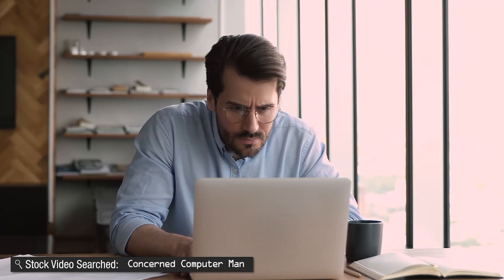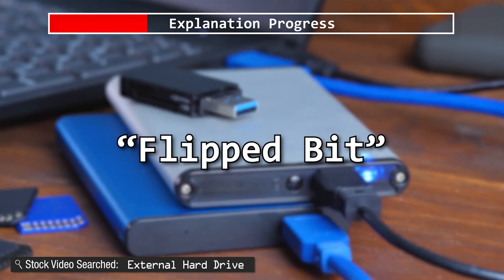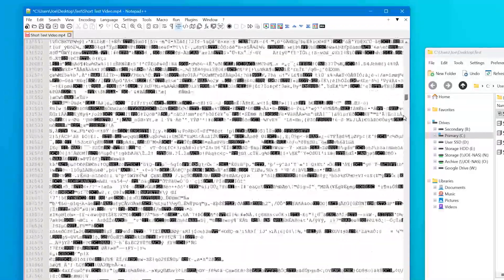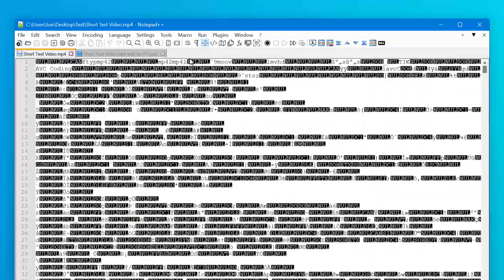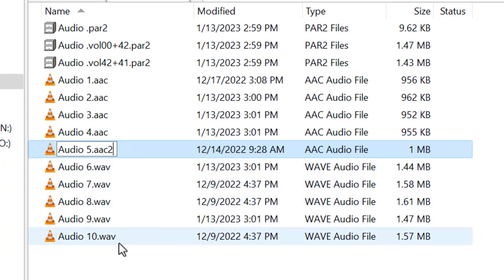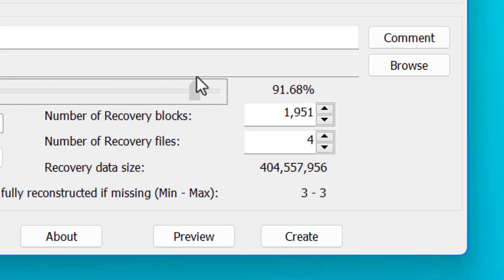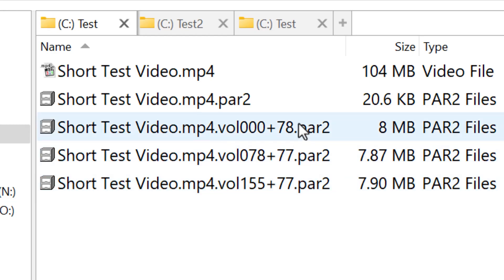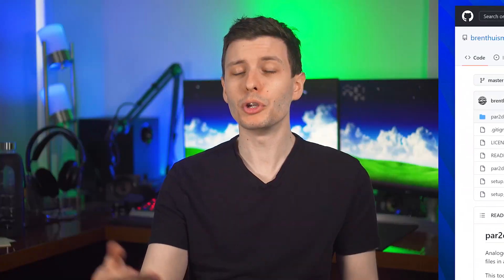An Awesome Tool to Prevent Corruption Of Your Most Important Files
I bet most of you have never heard of this!

▼ Time Stamps: ▼
0:00 - Intro & Basics
0:48 - Demo: Corrupting and Repairing a File
2:48 - Demo: Multiple Corruptions in a File
4:29 - Demo: Corrupting the Recovery File
5:33 - Demo: More Details on How it Works
6:21 - Demo: Replacing Completely Missing Files
7:51 - Demo: Explaining MultiPar's Options
11:38 - A Similar Feature in WinRAR
12:43 - Alternative Programs

This video discusses PAR2 files, which are special recovery files that can be used to repair any kind of damage or missing data from an original file. I demonstrates how to use a program called Multipar, which is for Windows, to create PAR2 files. As an example, I show how even deleting a single character can corrupt the file. PAR2 files can be used to repair the file, but it's important to also have multiple copies of backups for other reasons. The program divides the file into different segments called blocks, and any of the recovery blocks can be used to repair any damaged blocks in the original file. This type of error correction is known as "Reed-Solomon Error Correction".